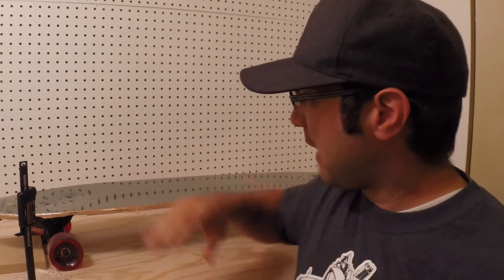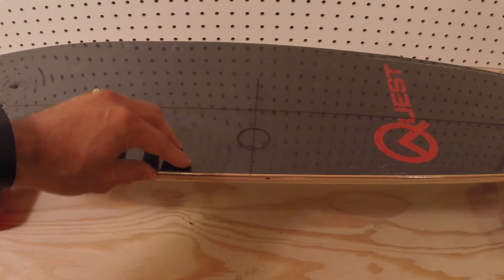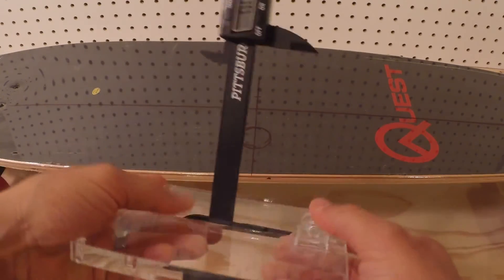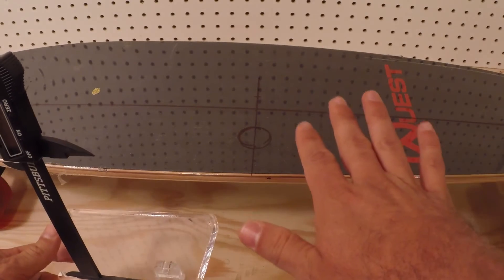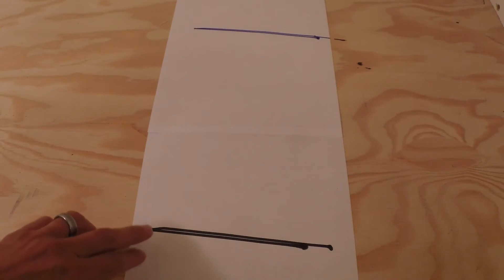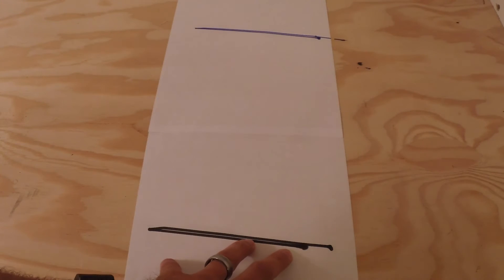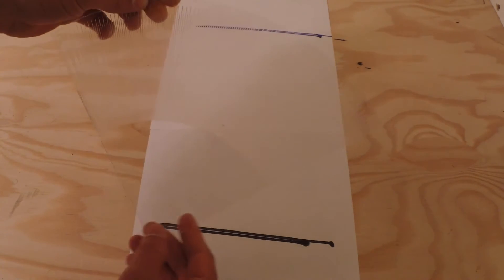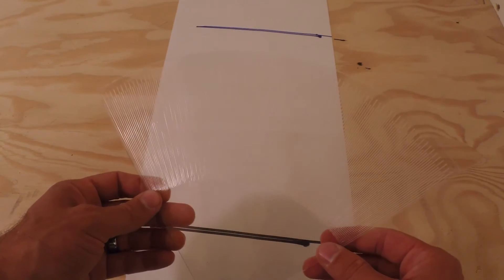Longboard Testing: Turning Radius & Deck Deflection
How do you know if a longboard has a flexible deck or good turning radius?  This video explains how I will test these two attributes in my skateboard technical reviews.